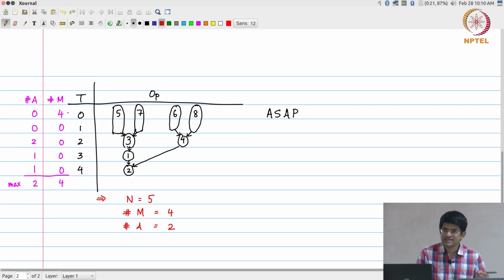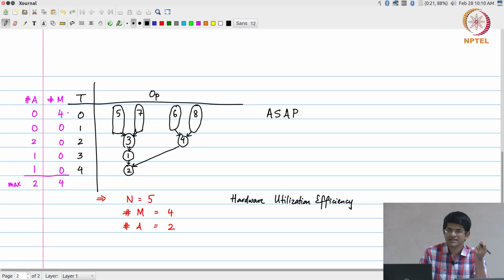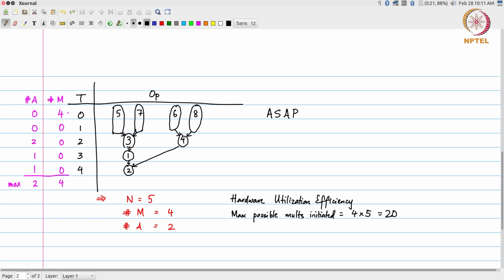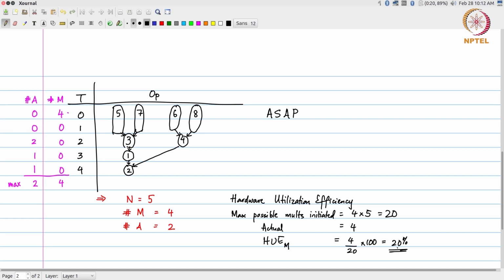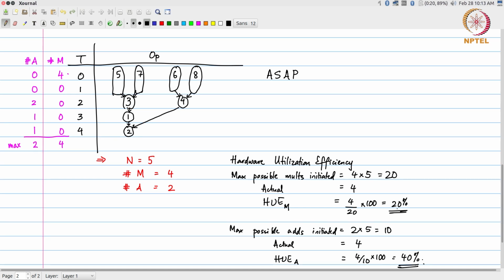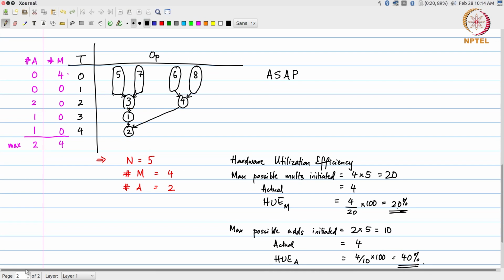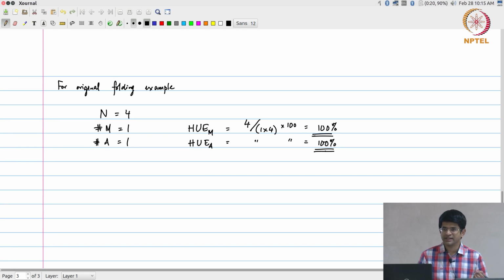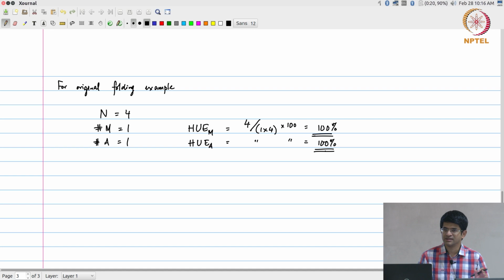Lec49 - Utilization Efficiency